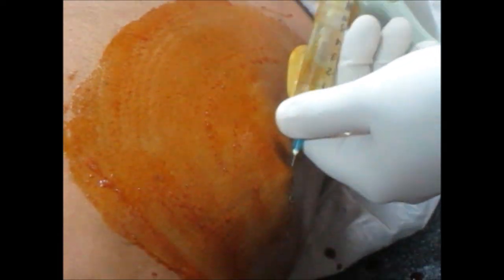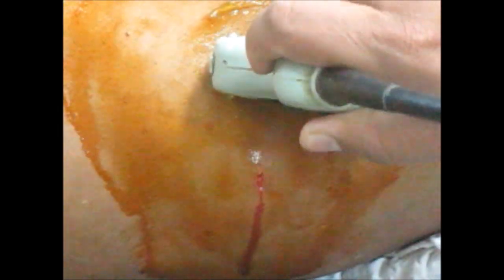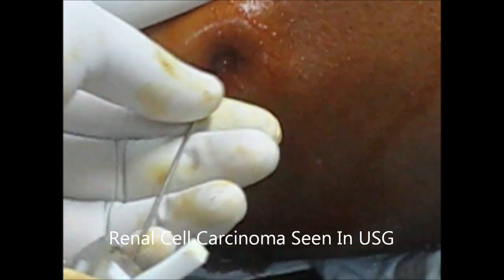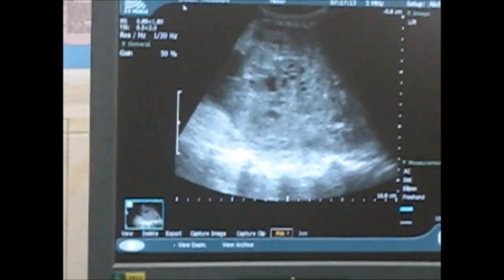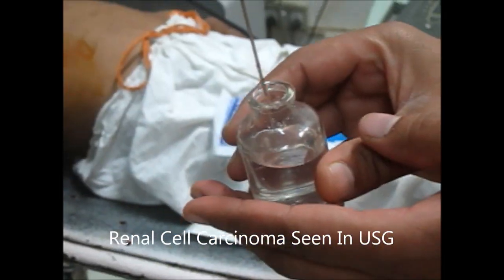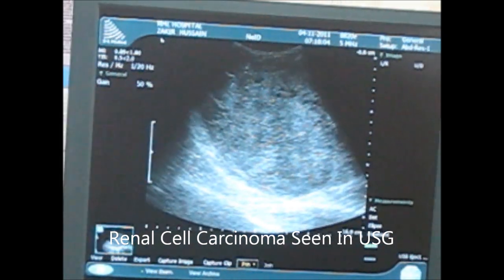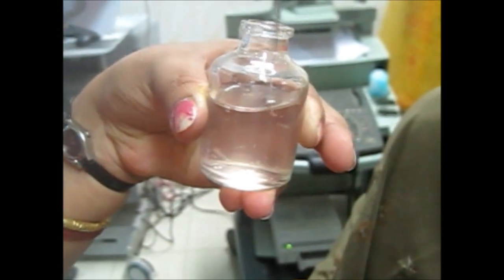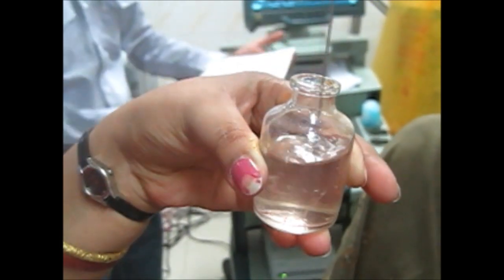How To Take Ultrasound Guided Biopsy Of Kidney With Trucut Needle?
This biopsy was taken in a renal cell carcinoma patient, you can see in ultrasound how RCC looks like, first of all area was cleaned by betadiene, then local anaesthesia was given, small incision was given from where needle to be inserted, biopsy gun prepared and inserted under guidance of ultrasound. You can see needle in USG as shown and take 3-4 sections of RCC and sent to pathology lab for histopathological examination. Sample to be preserved in formalin vial.